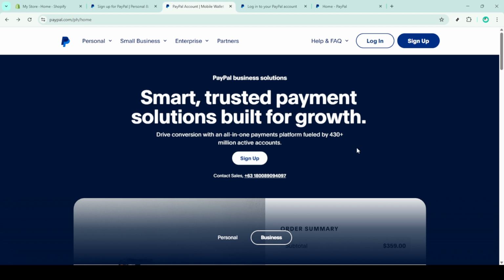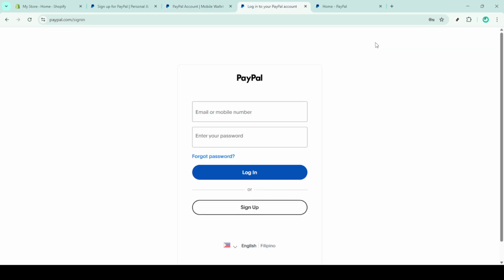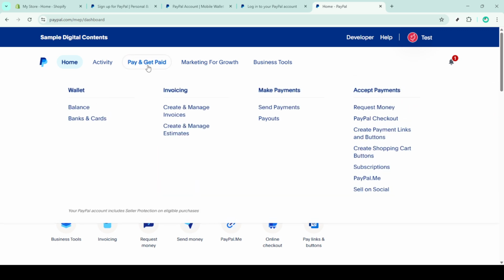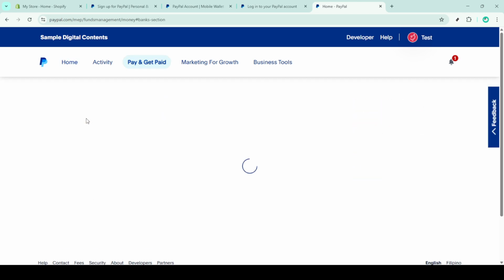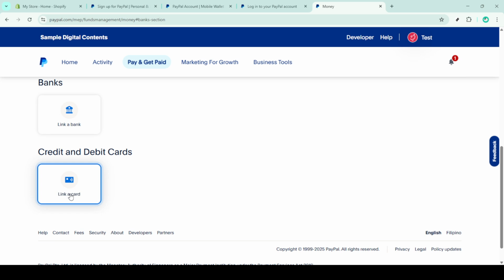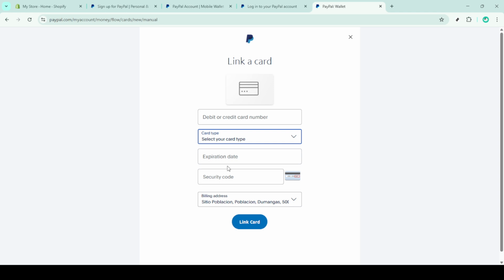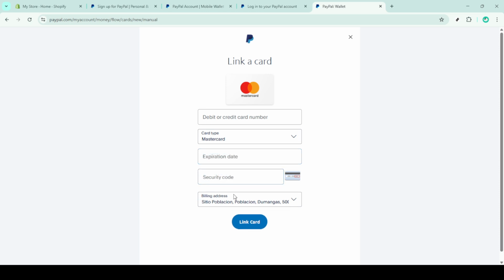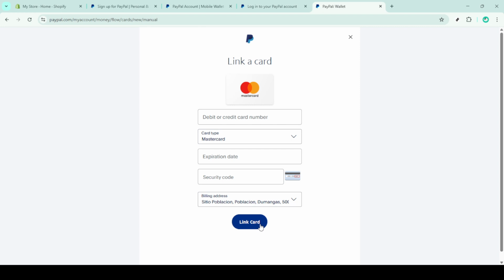How To Link PayPal Account With Mastercard in Ethiopia [2025 Full Guide]